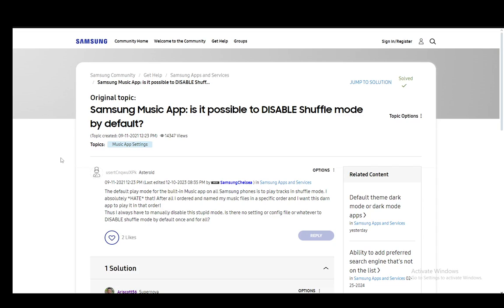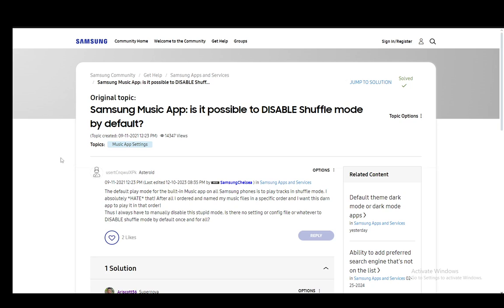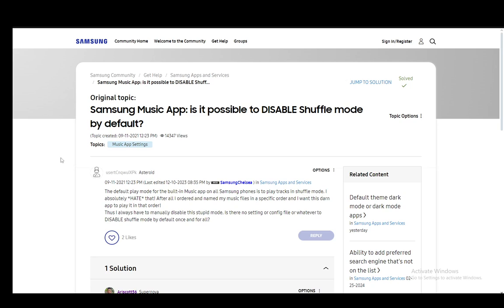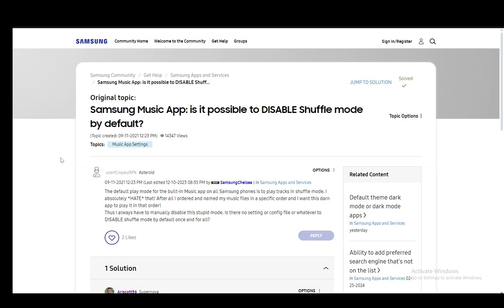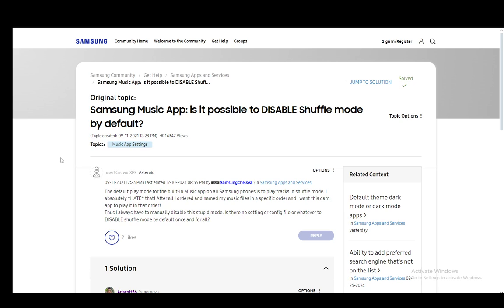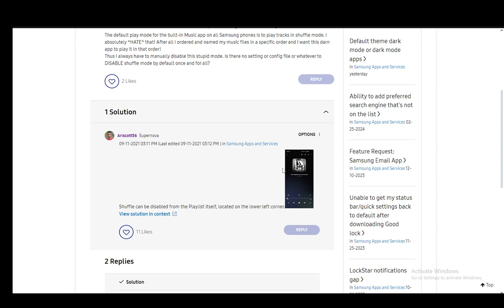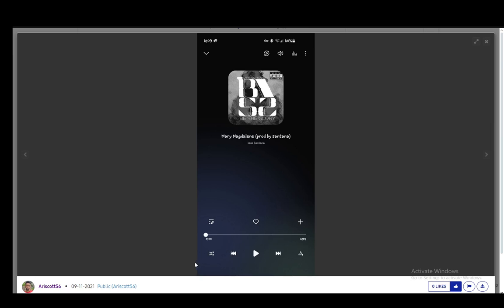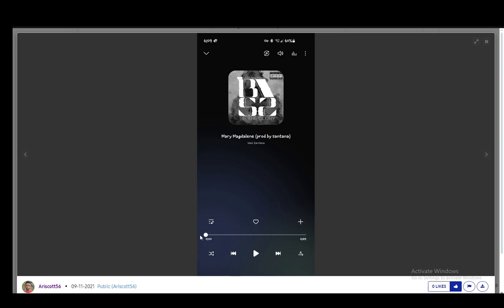How To Stop Shuffle Play In Samsung Music Tutorial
Today we talk about stop shuffle play in samsung music,turn off shuffle play on spotify,stop shuffle play,samsung music stop shuffle play